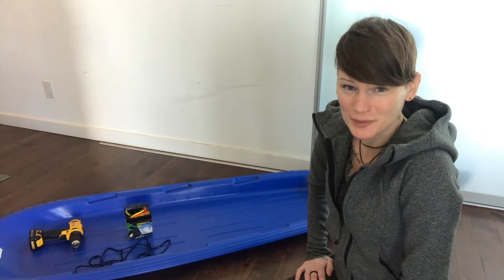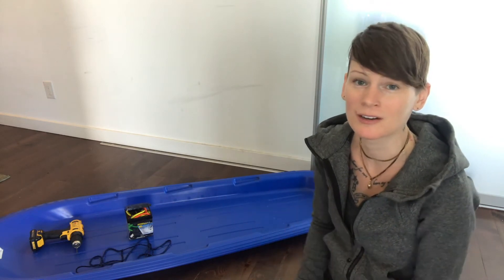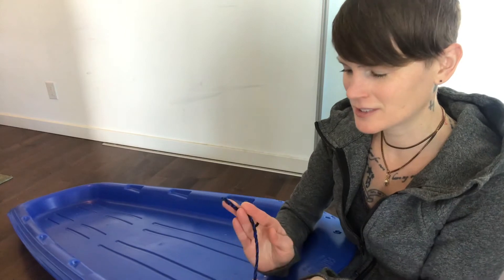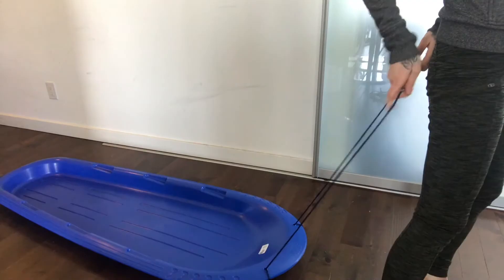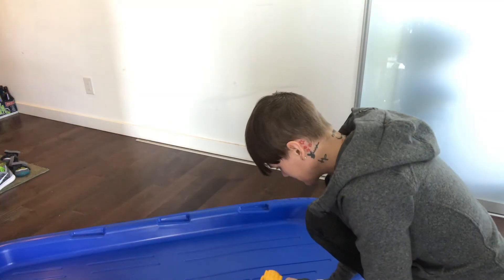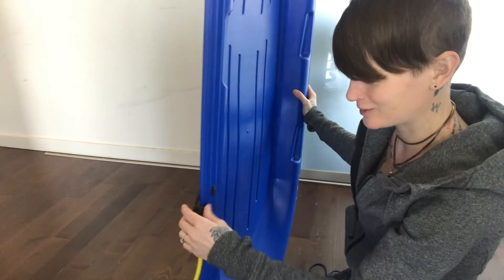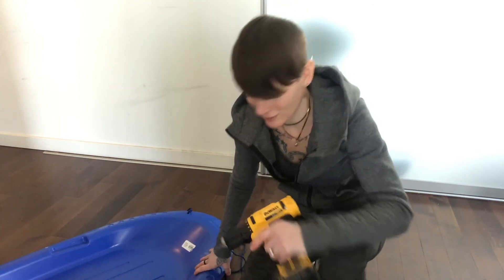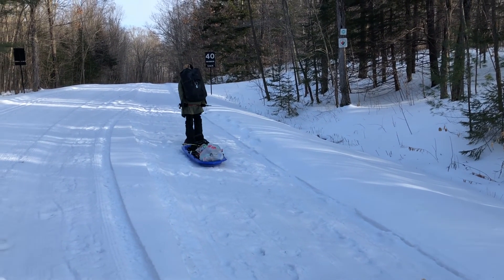DIY Winter Camping Sled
Hey folks Daisy here, I'm back with DIY towing sled that you can build yourself on the cheap!

If you like my videos make sure you don't miss an upload!